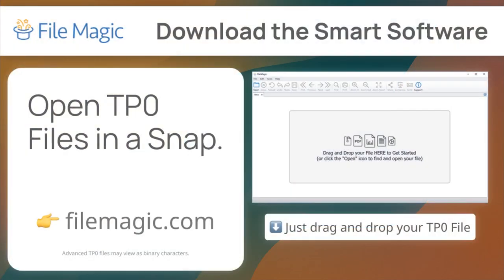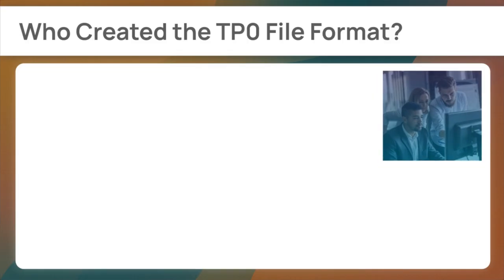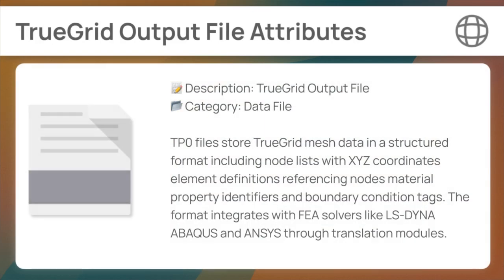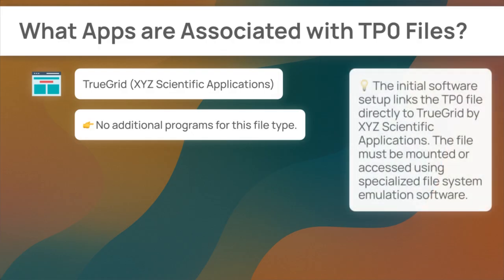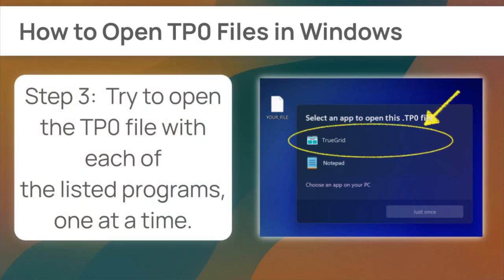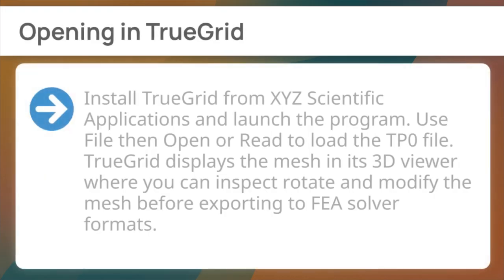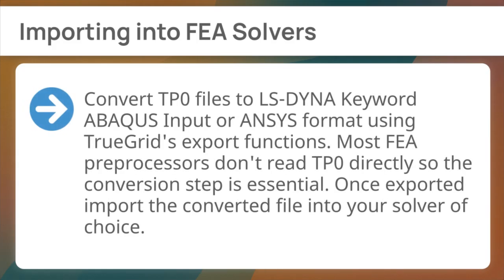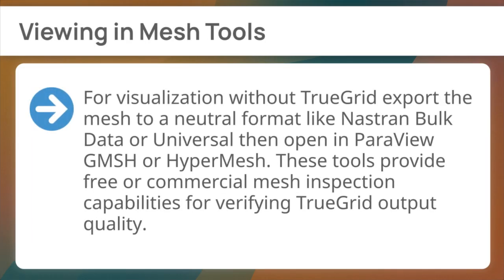How to Open TP0 Files (TrueGrid Output)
Stuck with TrueGrid Output File that won't launch? I'll demonstrate the best way to open and repair TP0 files on Windows, including a universal viewer solution.

TP0 files are output files generated by TrueGrid a 3D mesh generation software used in computational engineering and finite element analysis. They contain mesh data node coordinates element connectivity material assignments and boundary conditions for FEA simulations.

TP0 files store TrueGrid mesh data in a structured format including node lists with XYZ coordinates element definitions referencing nodes material property identifiers and boundary condition tags. The format integrates with FEA solvers like LS-DYNA ABAQUS and ANSYS through translation modules.

▶ The TP0 Tutorial:

- Discover the purpose of the TP0 file
- Discover the background of the TP0 file format
- Fix common Windows errors that block TP0 files
- Importing into FEA Solvers
- Opening in TrueGrid
- Repair broken or incorrect TP0 file associations
- Viewing in Mesh Tools
- Use the proper application to open the TP0 file safely

▶ Open TP0 With These Apps:

TrueGrid (XYZ Scientific Applications)

🛠️ Troubleshooting Steps:

1️⃣ Opening in TrueGrid

Install TrueGrid from XYZ Scientific Applications and launch the program. Use File then Open or Read to load the TP0 file. TrueGrid displays the mesh in its 3D viewer where you can inspect rotate and modify the mesh before exporting to FEA solver formats.

2️⃣ Importing into FEA Solvers

Convert TP0 files to LS-DYNA Keyword ABAQUS Input or ANSYS format using TrueGrid's export functions. Most FEA preprocessors don't read TP0 directly so the conversion step is essential. Once exported import the converted file into your solver of choice.

3️⃣ Viewing in Mesh Tools

For visualization without TrueGrid export the mesh to a neutral format like Nastran Bulk Data or Universal then open in ParaView GMSH or HyperMesh. These tools provide free or commercial mesh inspection capabilities for verifying TrueGrid output quality.

Timestamps:

00:00 - TP0 File Introduction
00:25 - Decoding TP0 Files
00:44 - The Structure of the TP0 Format
01:06 - TP0 Software List
01:24 - How to Access TP0
01:47 - Why Won't TP0 Open?
02:53 - One Viewer for All